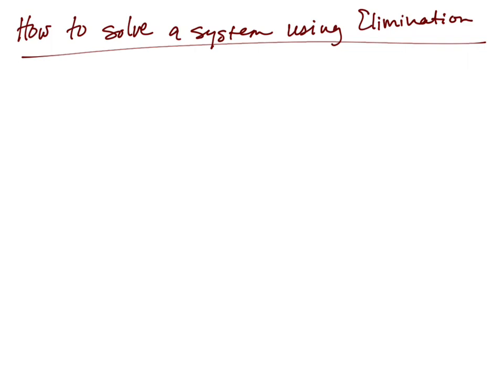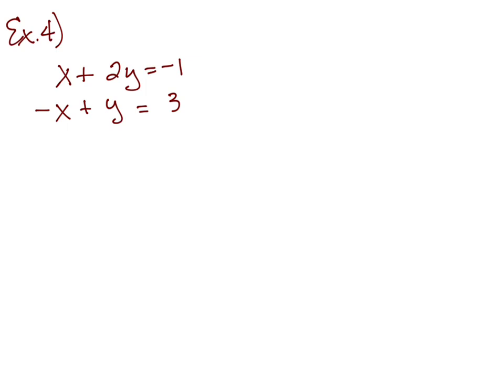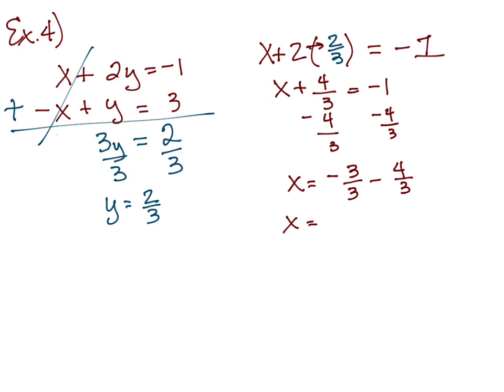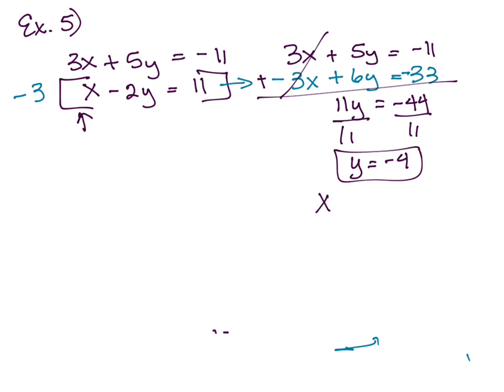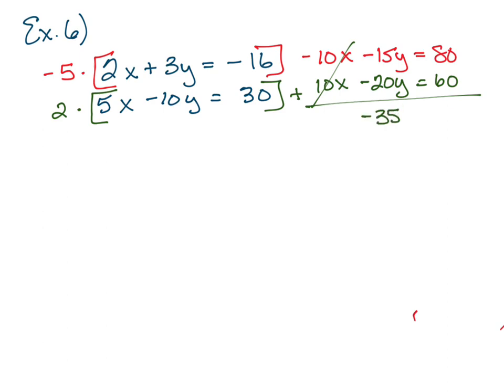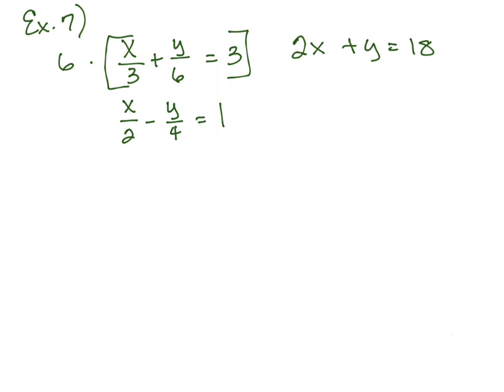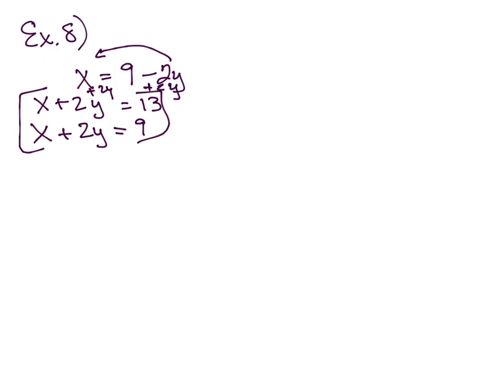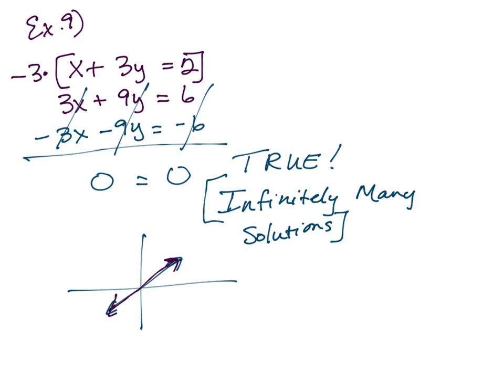11.1 Solving Systems of Equations (two variables) by Elimination